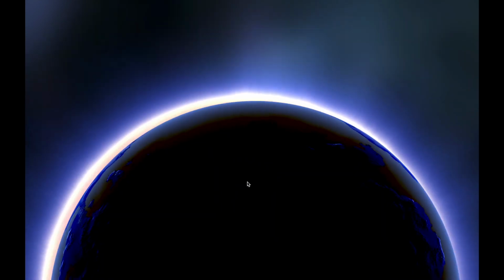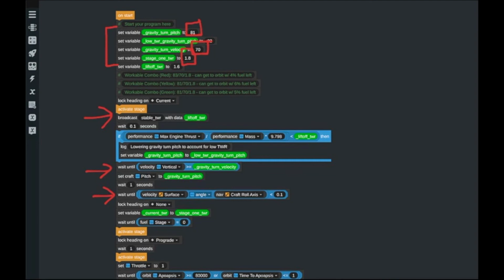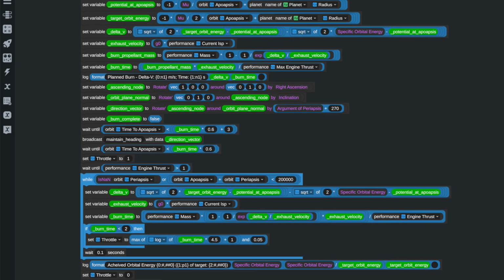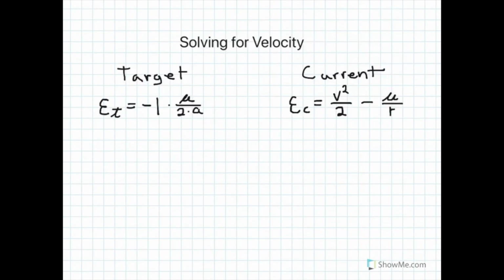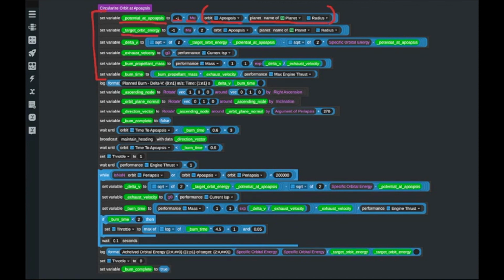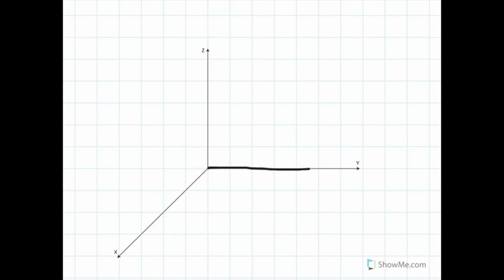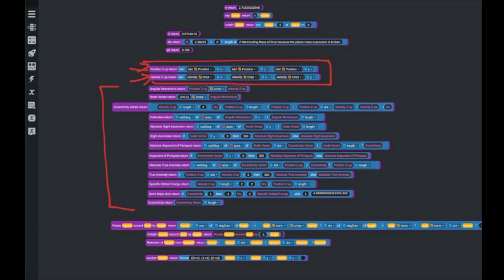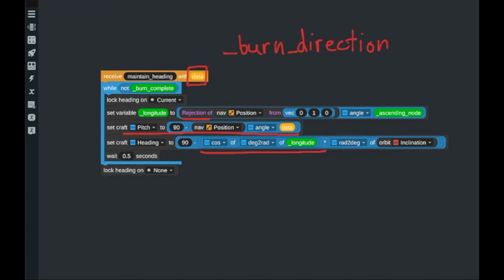SR2: Efficient Ascent & Orbit Vizzy Contest Explanation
This video attempts to explain my submission to Crowxe's Efficient Ascent & Orbit Vizzy Contents

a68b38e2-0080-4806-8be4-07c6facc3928